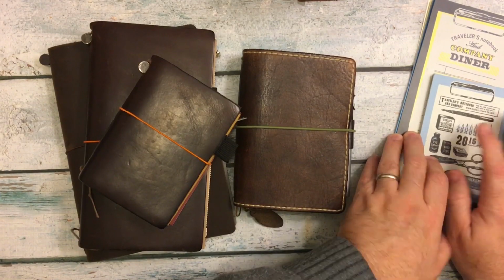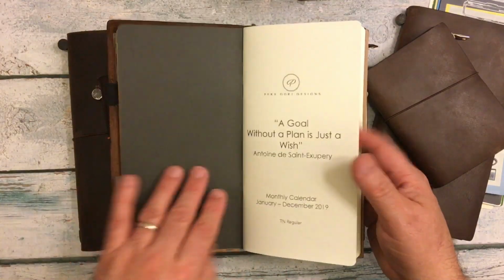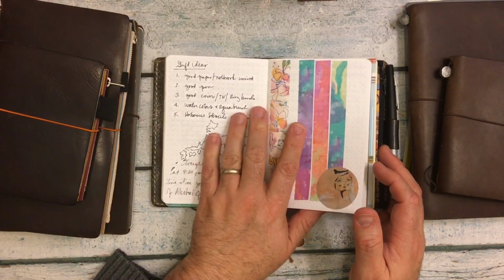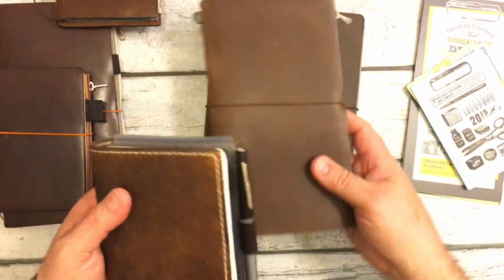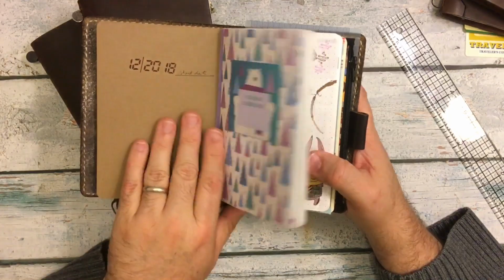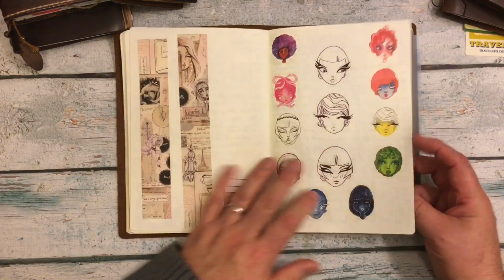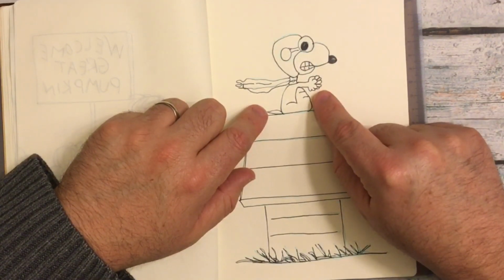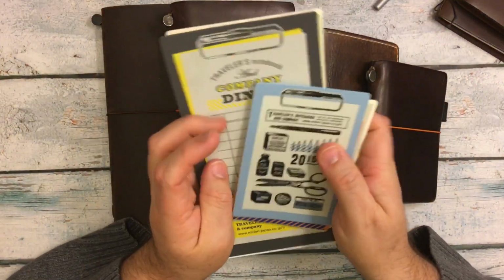2019 Planner Line Up Traveler’s Notebooks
2019 Planner Line Up Traveler’s Notebooks